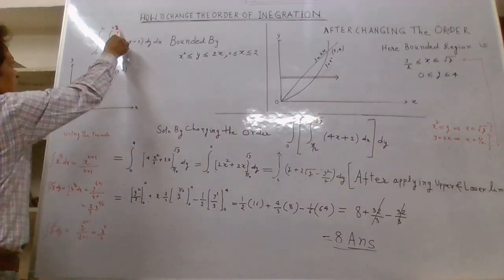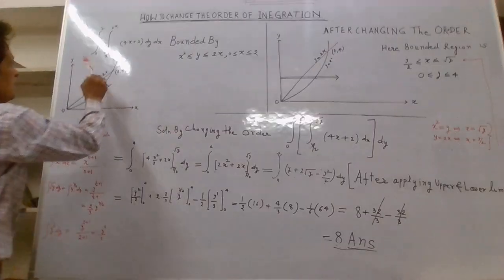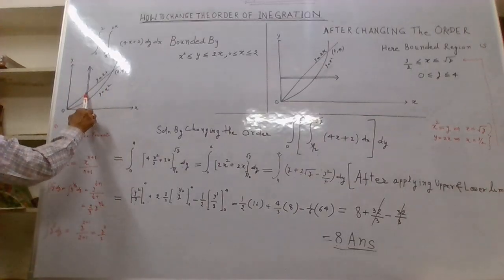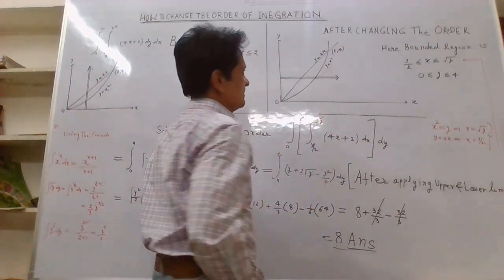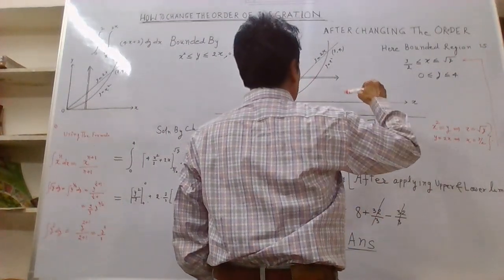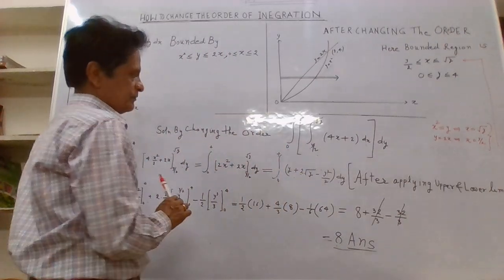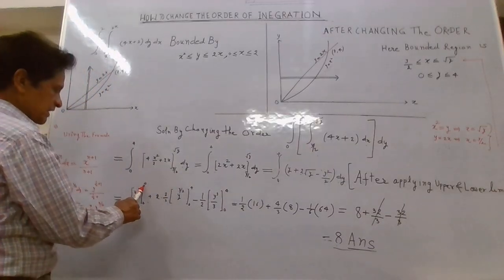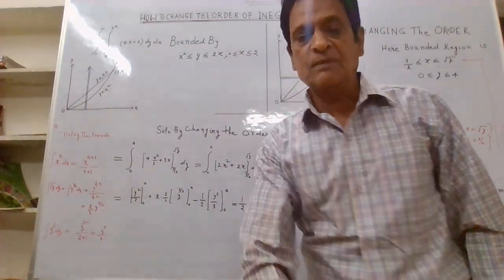Change of order of intigration in double integral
Change of order of intigration in double integral b.tech 2nd year and B.Sc 3rd year